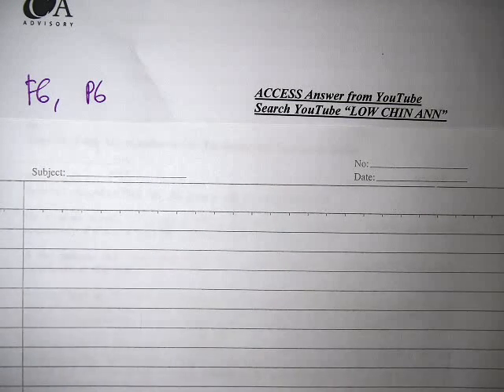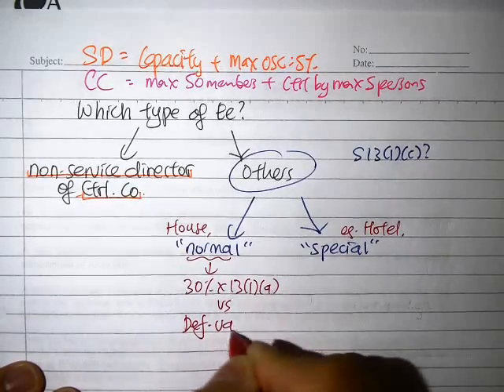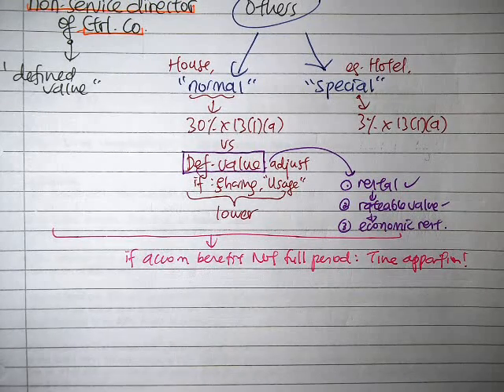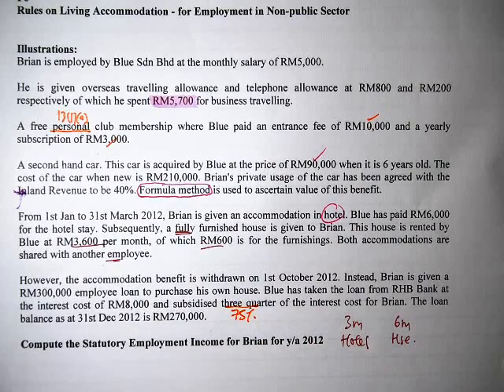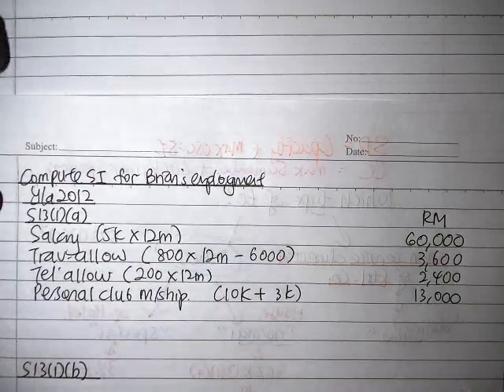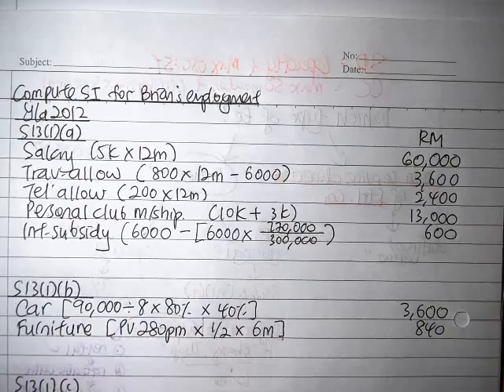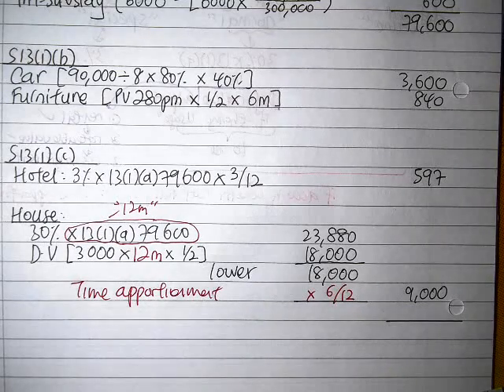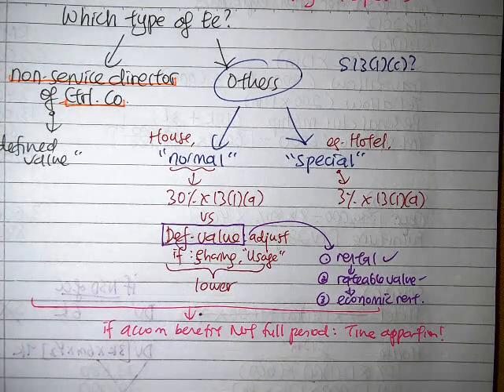F6 Employment Income - Sec 13(1)(c) living accommodation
An illustration explaining how to determine value of living accommodation for employment in non-public sector